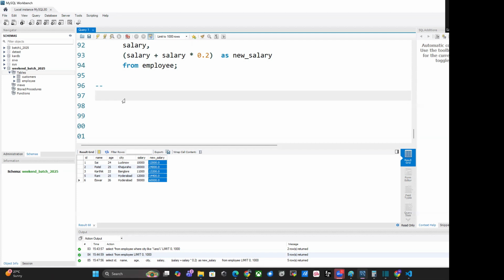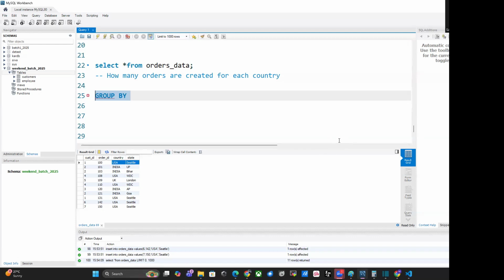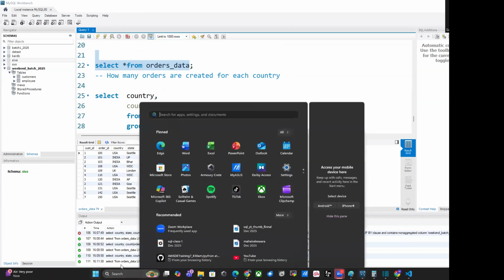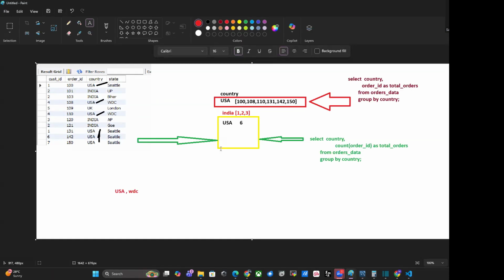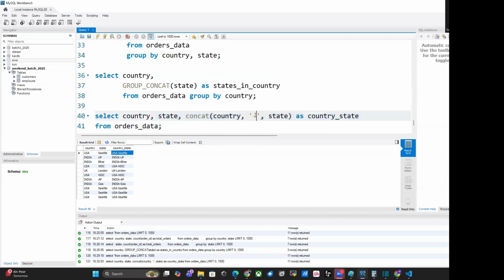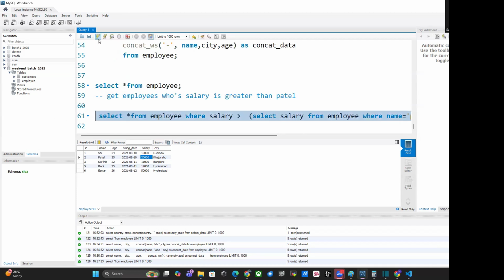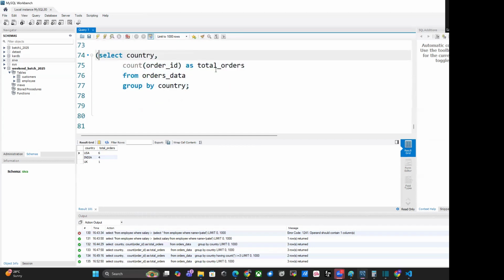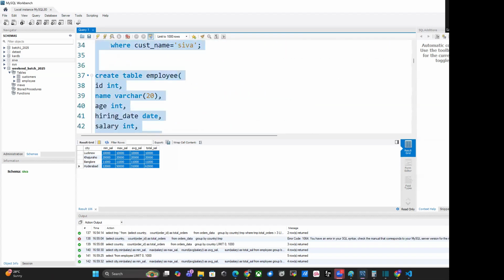SQL GROUP BY, HAVING & SUBQUERY Tutorial (For Beginners)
Learn SQL GROUP BY, HAVING, and SUB QUERY in the simplest way!
This beginner-friendly tutorial explains how to group data, filter groups, and use subqueries in real-time SQL examples.

🔥 Topics Covered:

✔️ GROUP BY with multiple columns
✔️ HAVING vs WHERE difference
✔️ Aggregation functions: COUNT, SUM, AVG, MAX, MIN
✔️ What is a Subquery?
✔️ Subquery inside WHERE
✔️ Subquery inside SELECT

🧠 By the end of this video, you will learn:

– How to summarize your data
– How to filter grouped results
– How subqueries help fetch data from another query
– How to write clean and optimized SQL queries